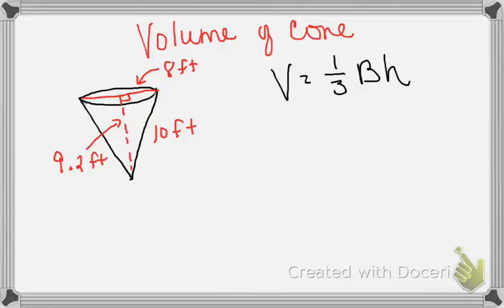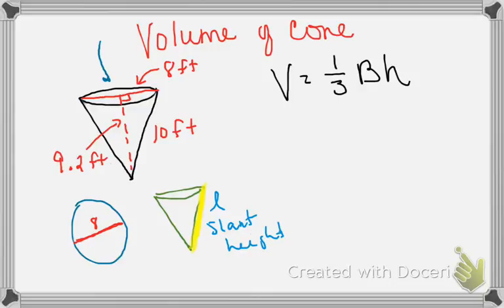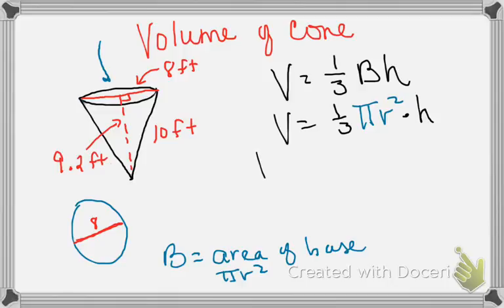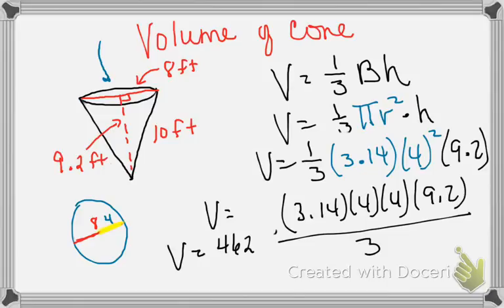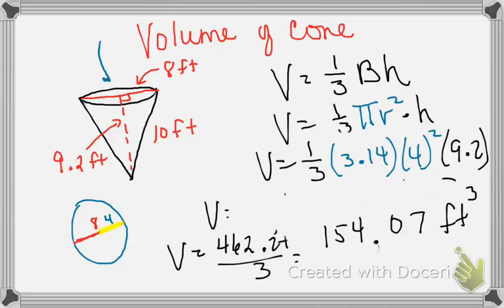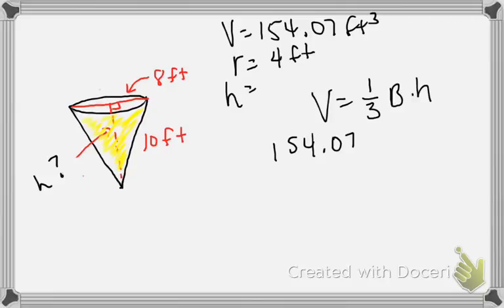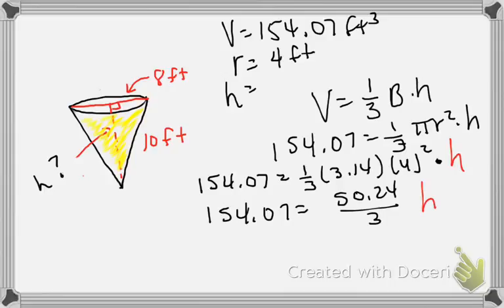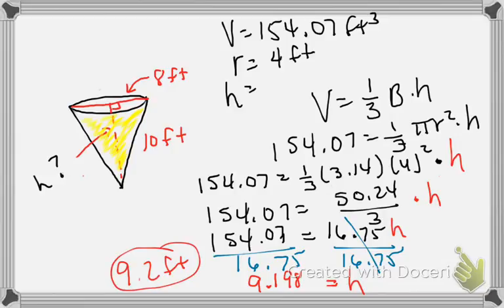TEK 8.7A volume of cone